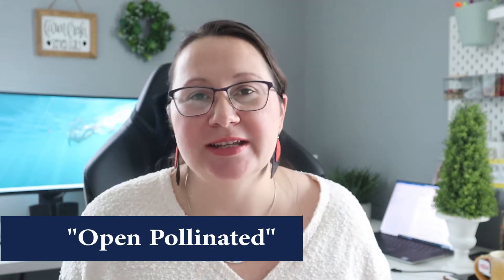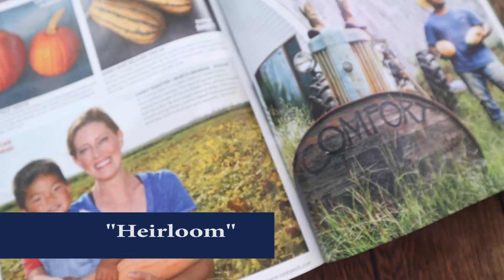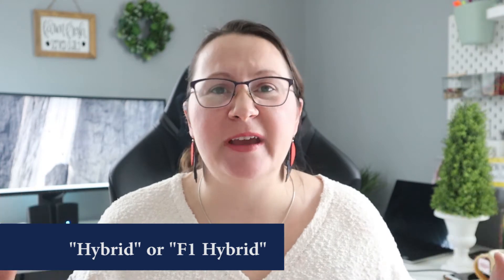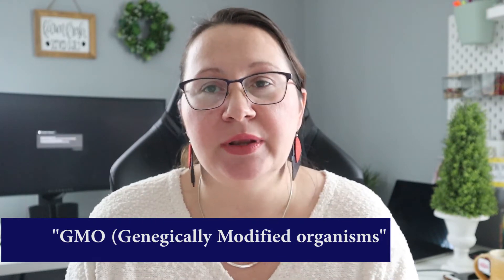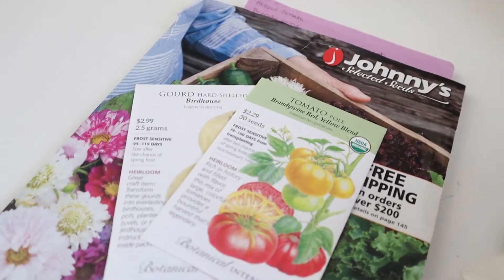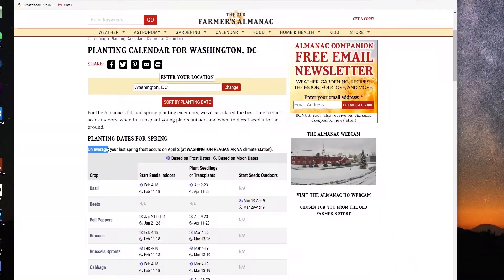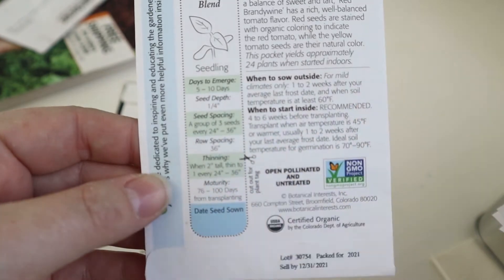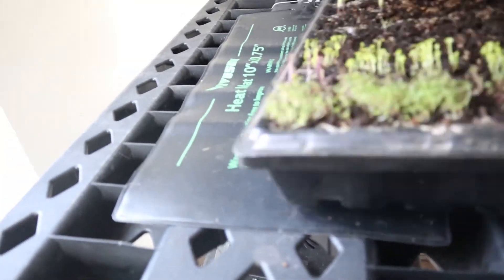Beginner Gardener - Seed Starting | Terms You must Know | BIPOC & Online Company Recommendations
Do you want to know how to start a garden, but not sure where to begin?  If you are a beginner gardener or "new-ish" gardener, I invite you to join us on this journey as we provide small tips each week on things you can do that week to become a more prepared gardener - and successfully start your first garden, big or small, this year!

This week's topic is all about seeds - seed lingo defined, Seed companies to check out, including a few BIPOC companies, gear to start seeds and my top 3 seed recommendations for first time seed growers and my top 3 seeds recommendations for growing seeds with kids.

Products Referenced:
Seed Starting Mix
Seed Starting Trays we love
Heat Mats that we use